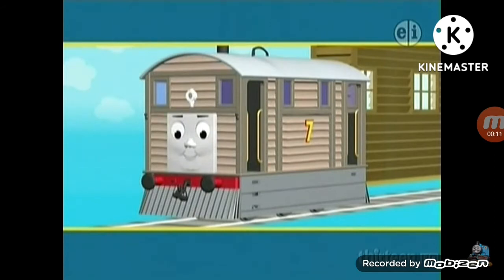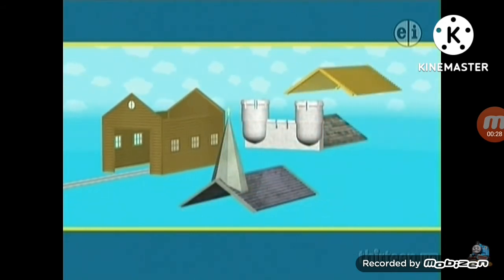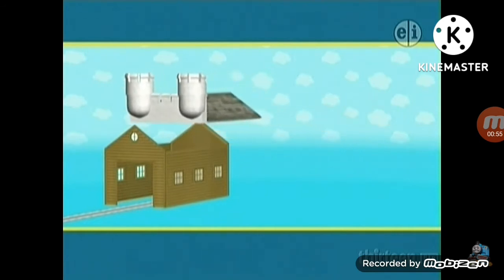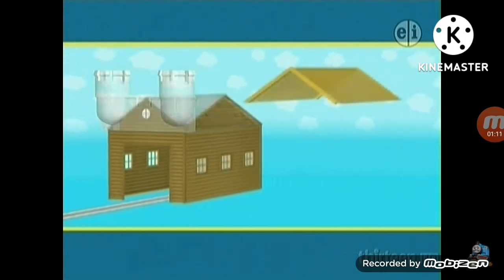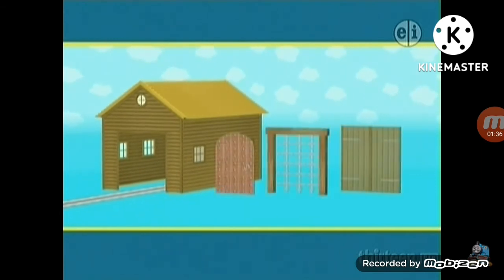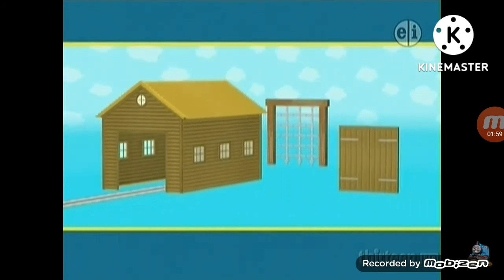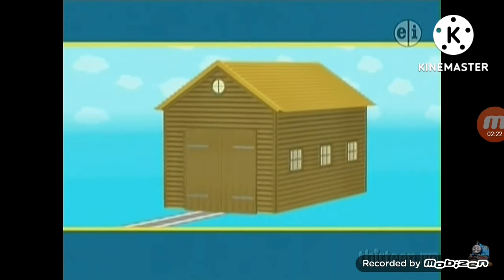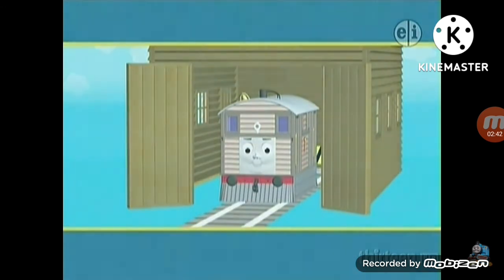Thomas And Friends Learning Segments Toby's New Shed UK (Edward Mason Narration)